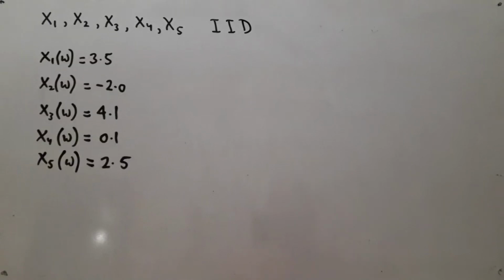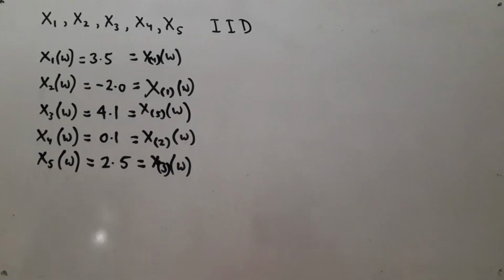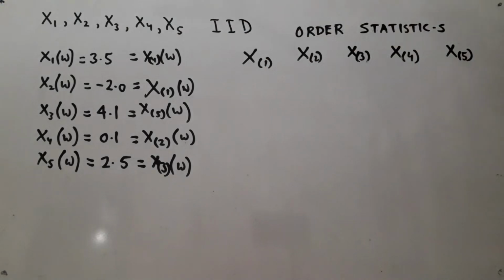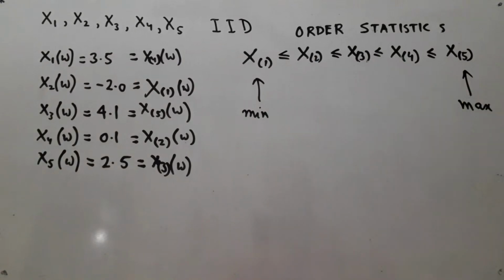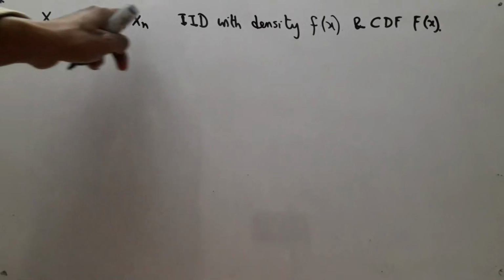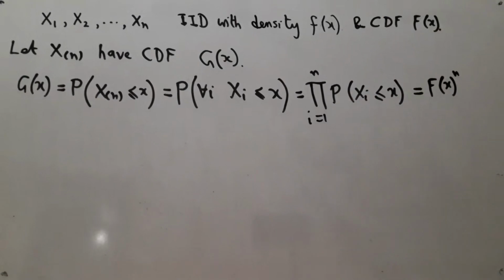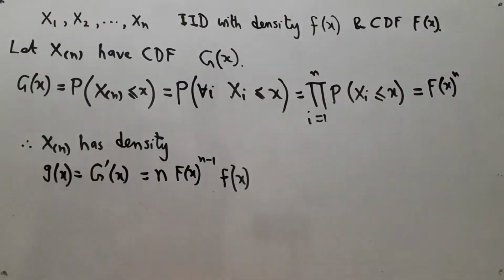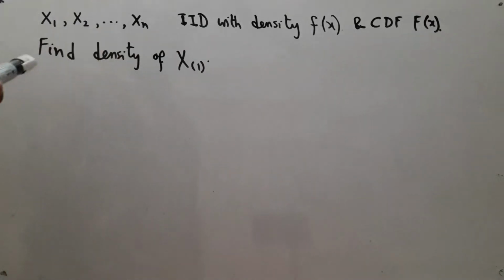c3p2: Order statistics (part 1)